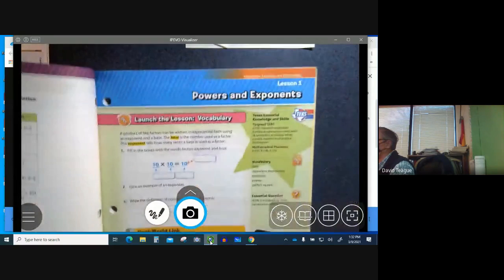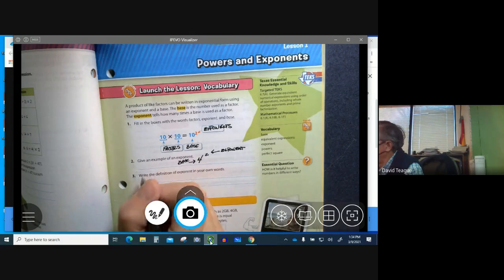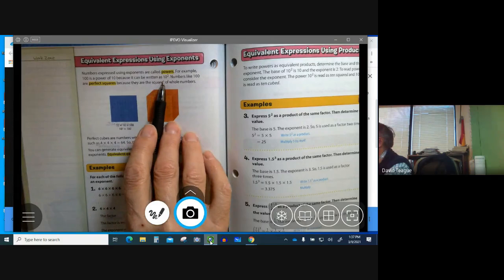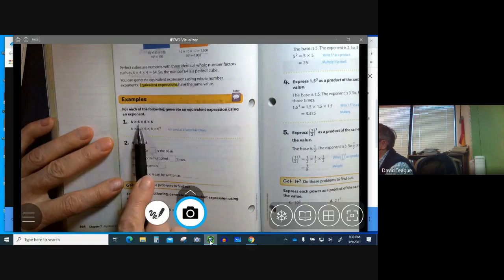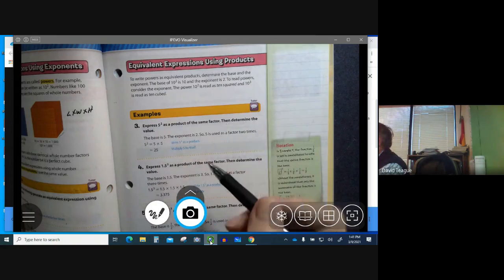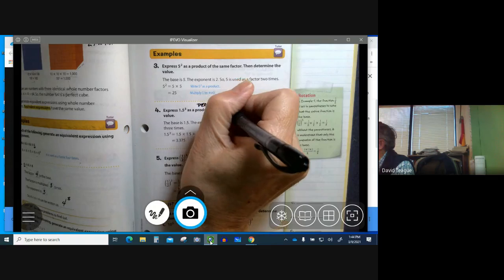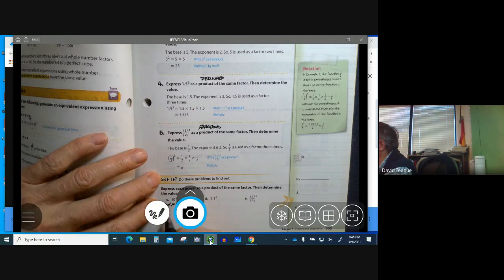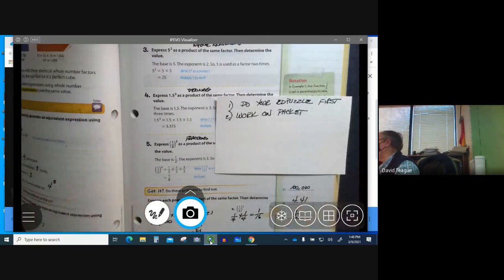Video - AP Math Period 6 - 3/9/21